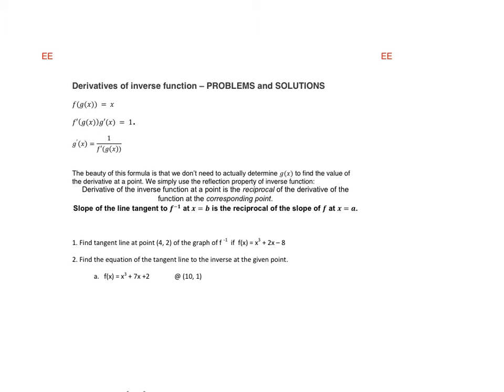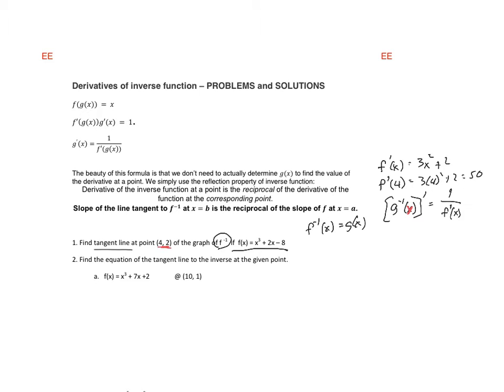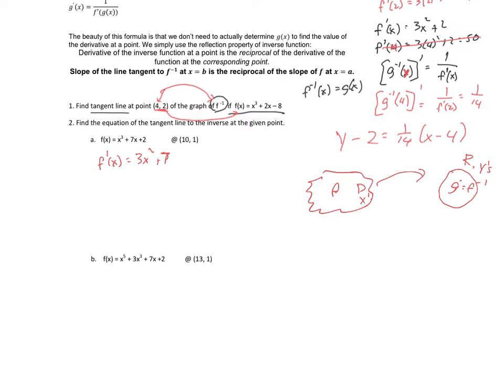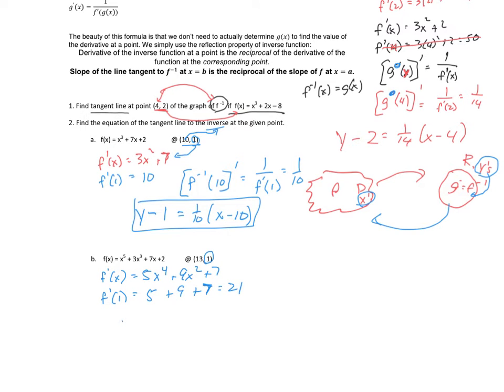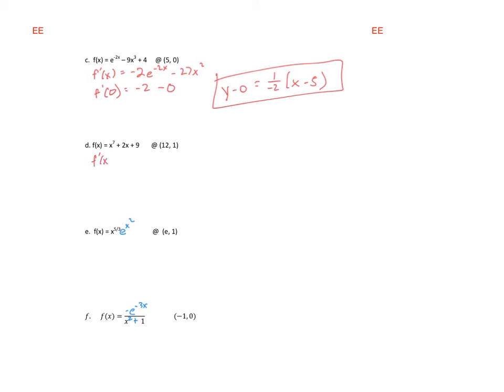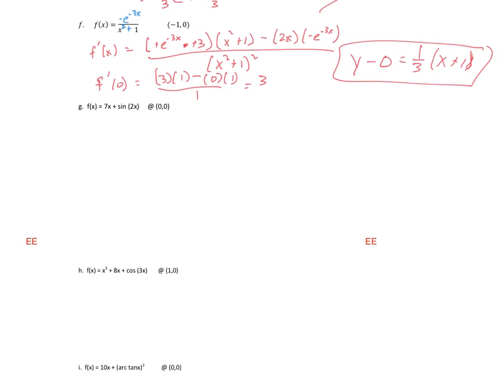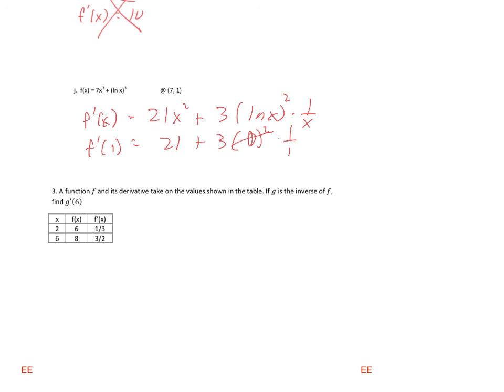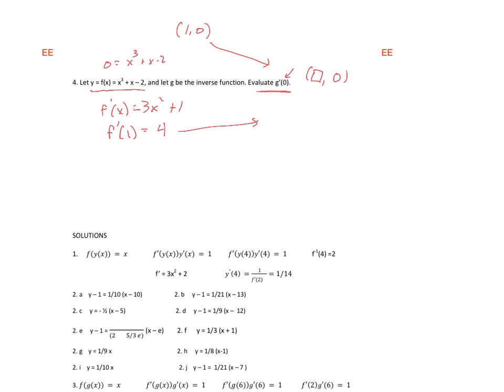Calculus_Packet EE_Ch5_Derivatives of inverses